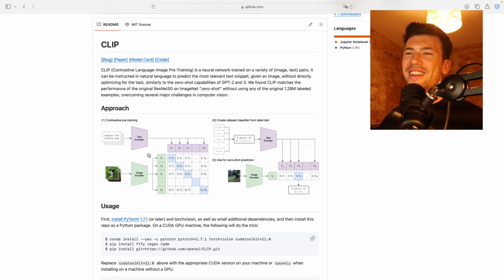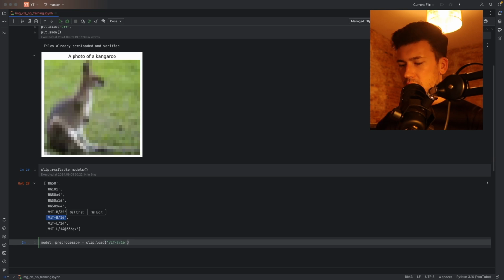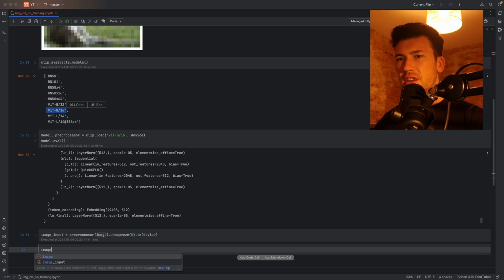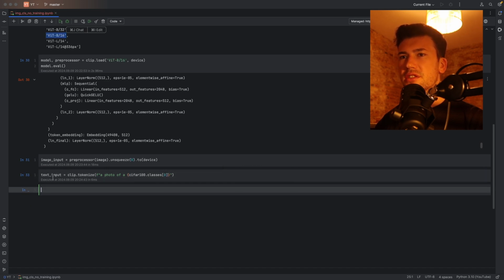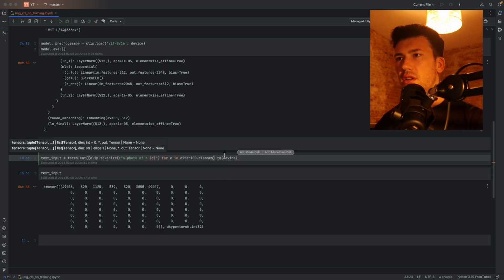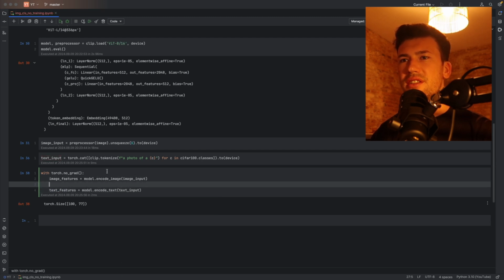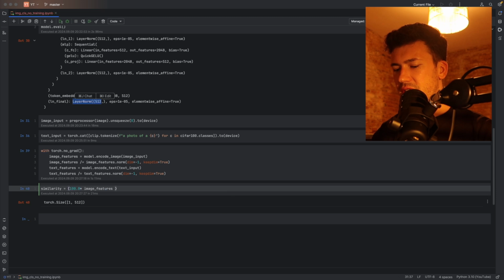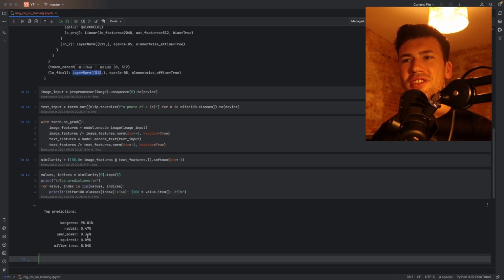OpenAI CLIP is great for image classification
Using CLIP, we can classify images without training any ML model (zero-shot prediction). We do this by embedding an image and text descriptions to the same embedding space and calculate their similarities with a simple matrix multiplication. Afterwards, the label with the highest probability is chosen.